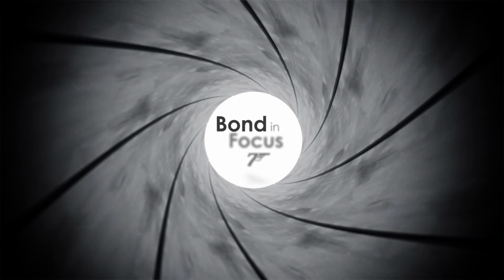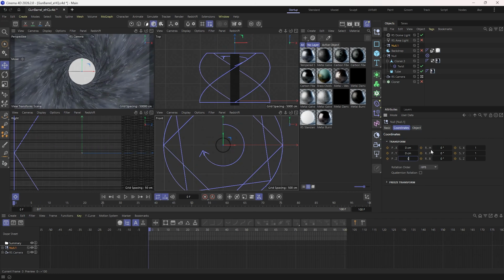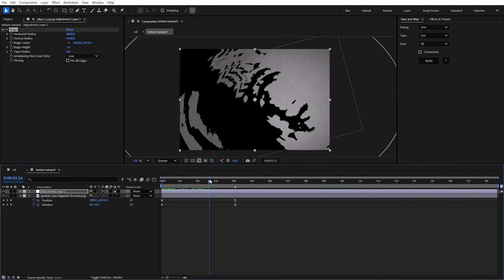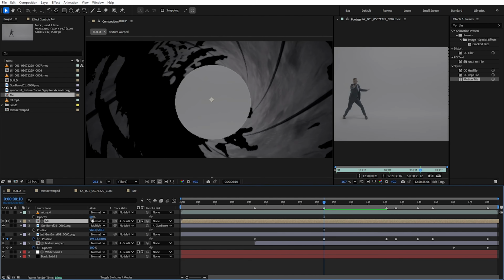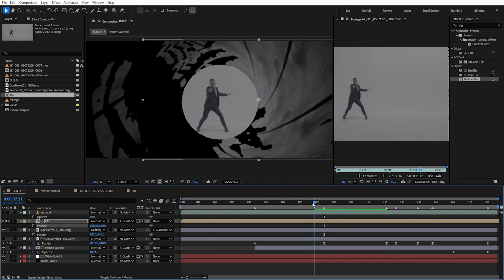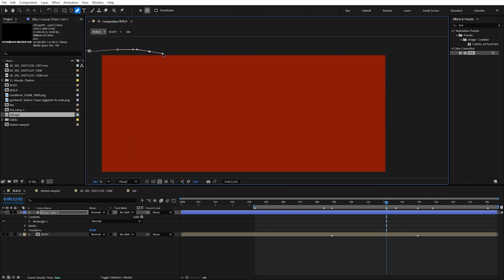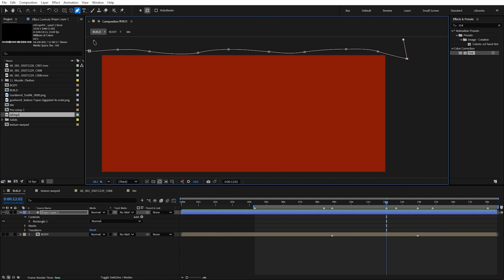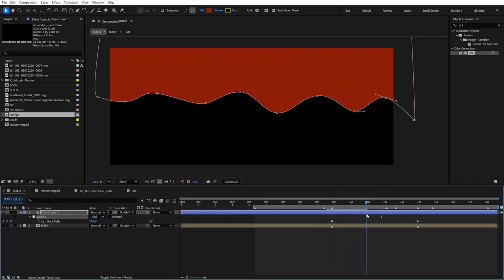Can We Recreate James Bond's Most Iconic Shot?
The James Bond gun barrel sequence is one of the most recognisable shots in cinema history. But how difficult would it be to recreate from scratch?

In this video I hire a film studio, assemble a small crew, build the animation, commission an original Bond-inspired score, and attempt to recreate one of 007's most iconic moments.

Along the way we'll explore the history of the gun barrel, the filmmaking techniques behind it, and why this simple sequence has remained part of James Bond for more than 60 years.